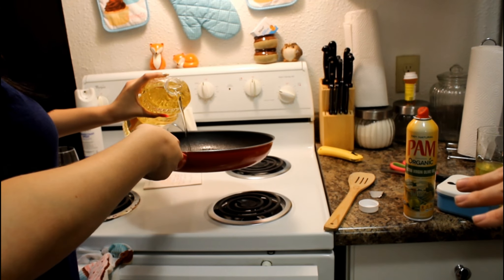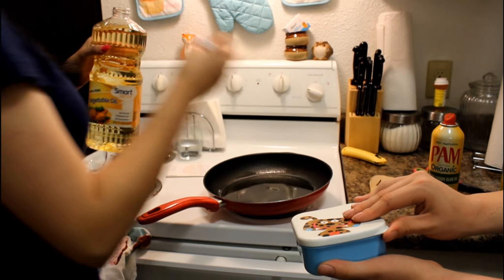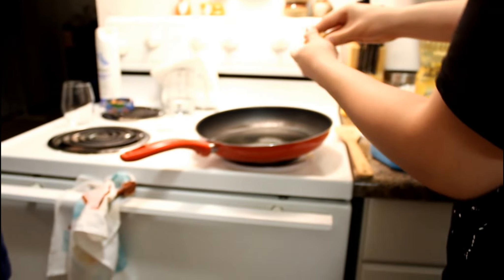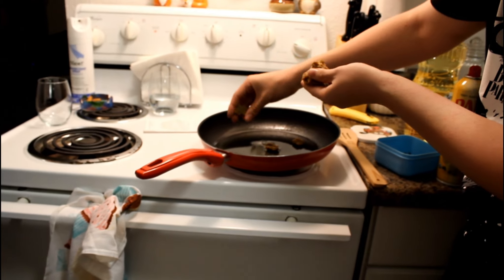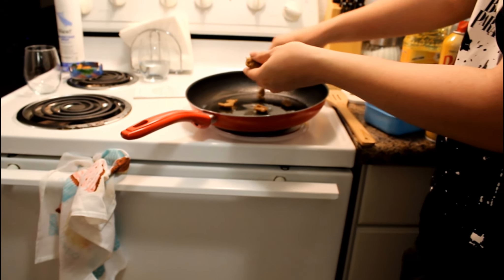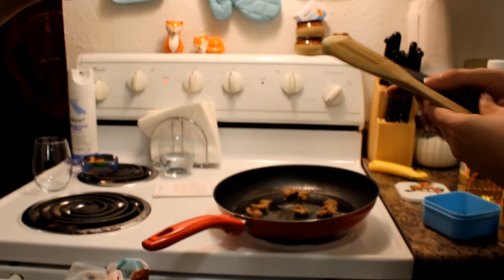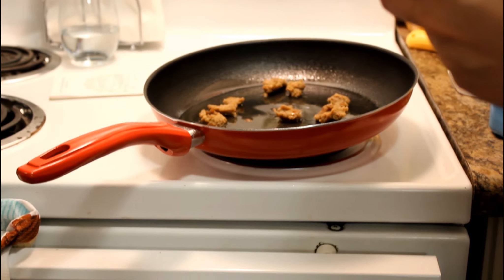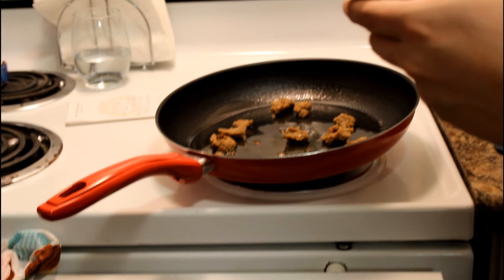The Ed Wood of Vegetarian Cooking Videos